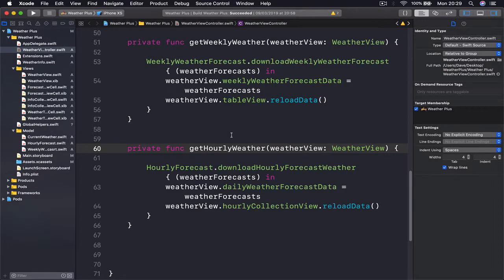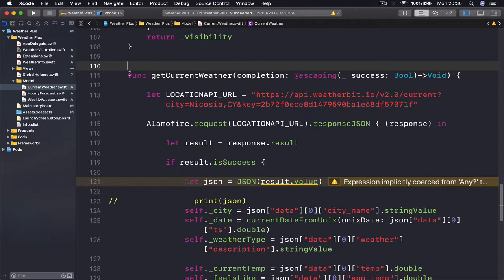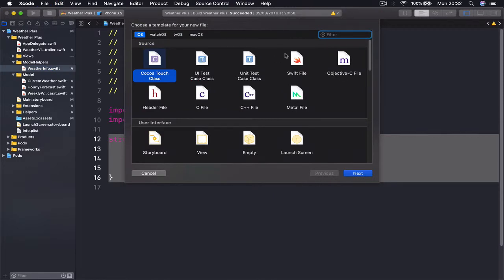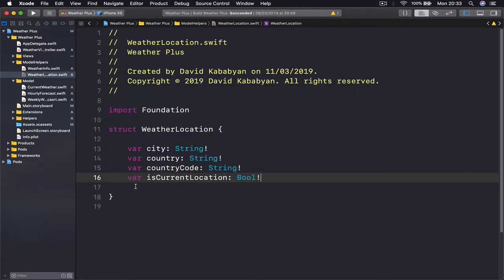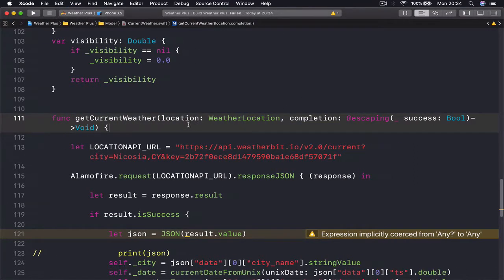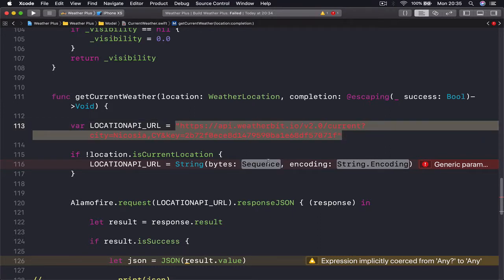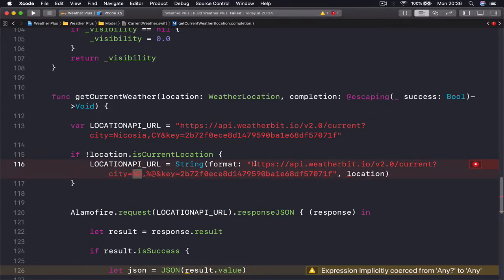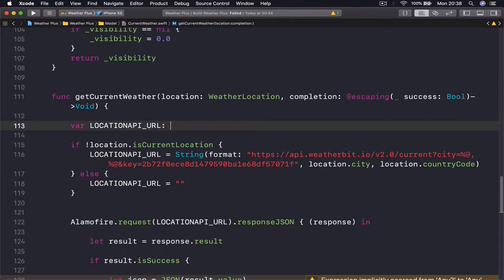35 Making model dynamic